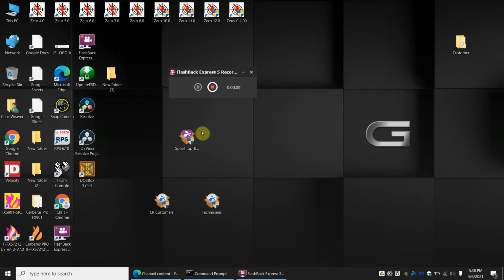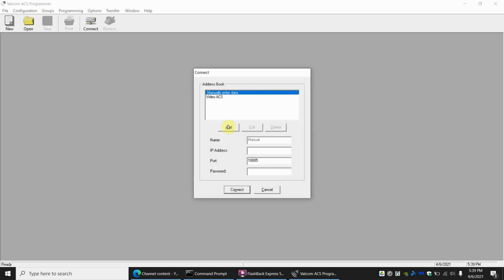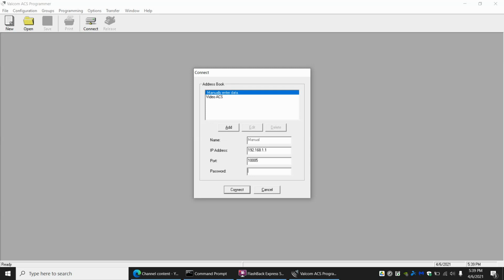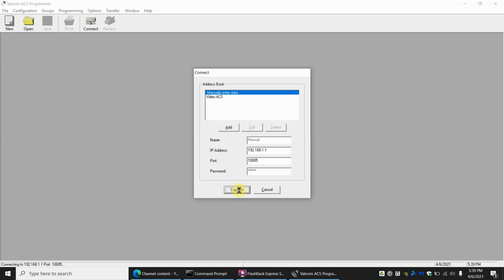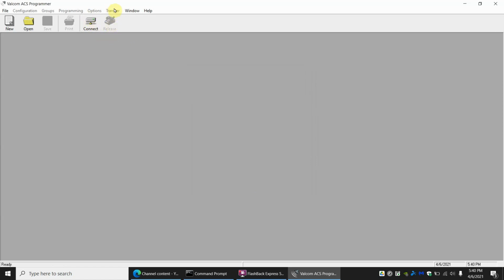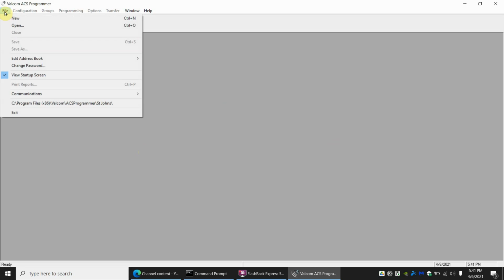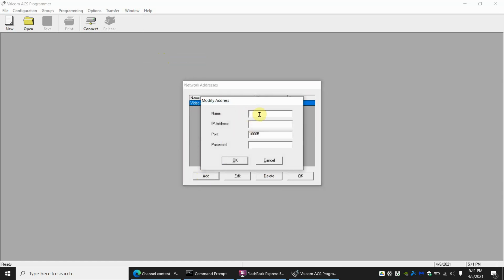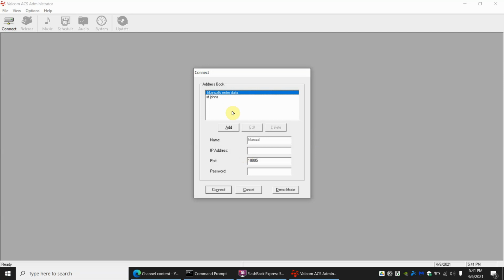How to connect via PC to Valcom ACS programmer or administration program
Quick guide to connect to your Valcom ACS panel with the programmer or admin program.